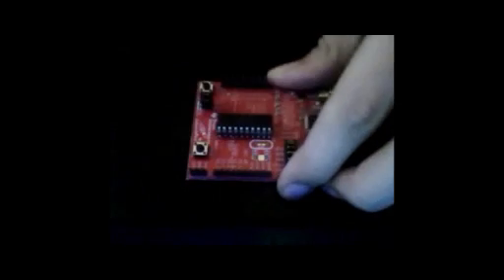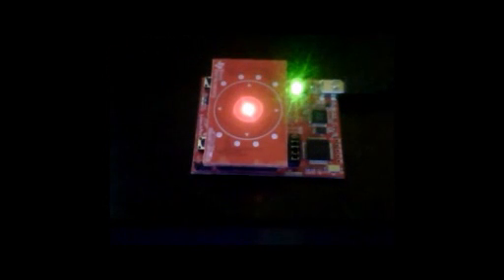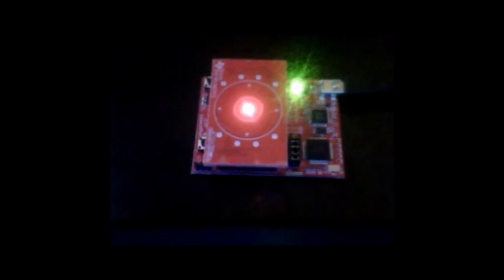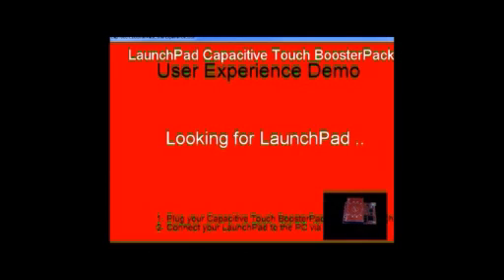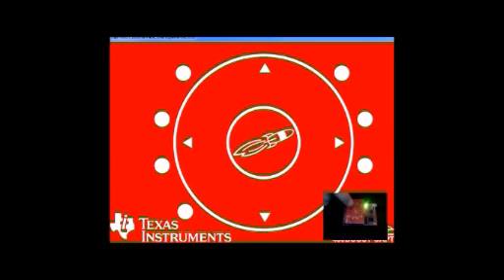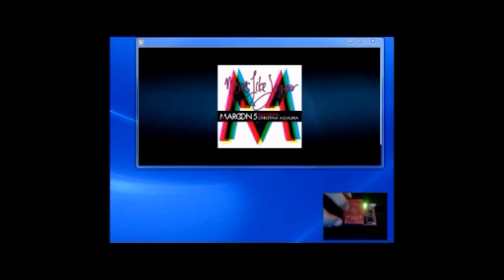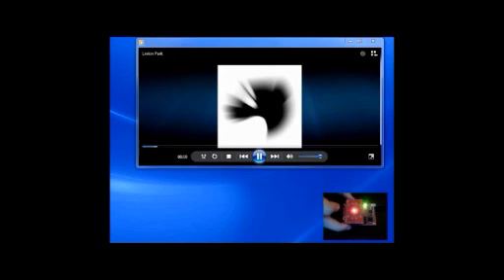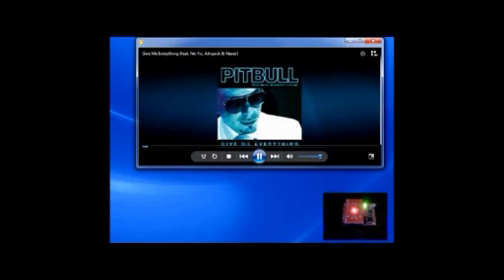Programming Microcontrollers - MSP430 launchpad demo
If you're developing microcontroller software the MSP430G2 from Texas Instruments is a great out-of-the-box solution for developers. The launchpad already has the LEDs, buttons, and dip integrated right on the board for you so no need to setup your own breadboard to test the microcontroller. Just $4.30 at TI, currently for the developer pack. I also demo the boosterpack with the capacitive touch unit.